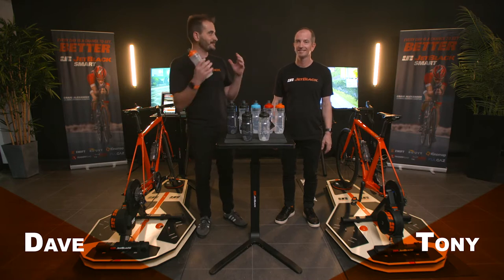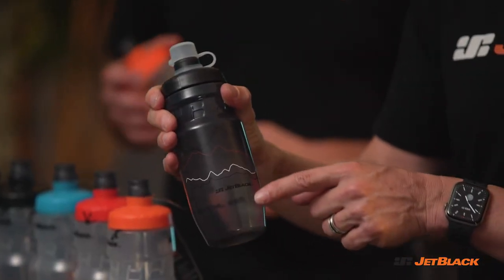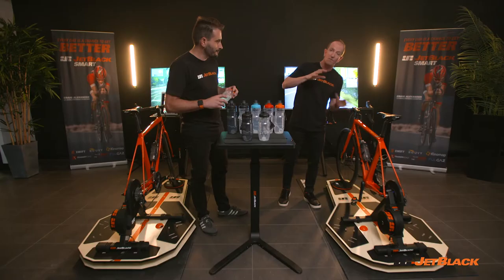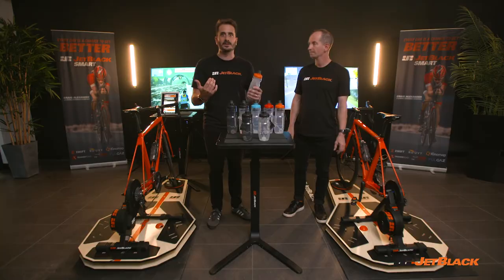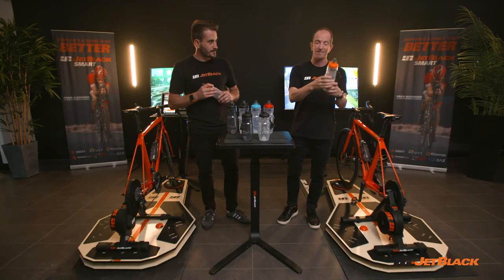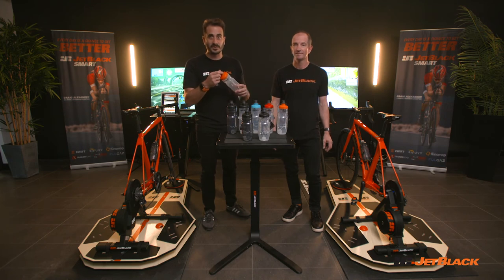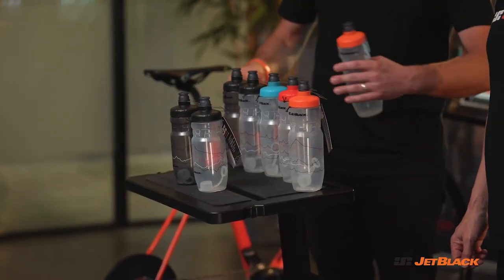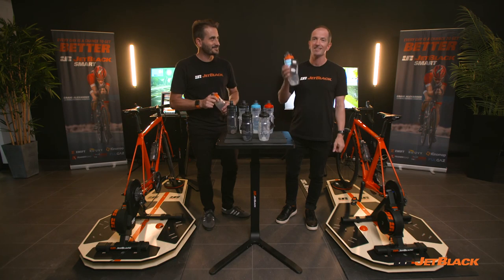Introducing the JetBlack Icon Water Bottle // JetBlack Indoor Training Suite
Not all water bottles are created equal. Completely redesigned from the bottom up, this is the new JetBlack Icon water bottle.

Whether you're an elite athlete or a weekend warrior, fluid intake during exercise is essential. At peak performance our bodies consume large amounts of water and losing fluid can seriously decrease your performance.

That’s why at JetBlack we take hydration seriously.

The new JetBlack Icon water bottle is not just an ordinary bottle… it smashes every performance benchmark.

Hydration has never been this easy with our best in class self-sealing, spill proof nozzle. When riding there’s no need for removing your second hand off your handlebars to open awkward twist top bottles, the new JetBlack Icon fast flow nozzle is an easy pull and push to open and close.

The purposefully considered ‘squeezibility’ of the Icon bottle is designed for performance, and optimized to get more fluid with less effort.  The fast flow valve facilitates optimal fluid flow to match the intensity of your workout.

When you’re committed to excellence, it’s the details that count. The JetBlack Icon water bottle has been designed with a textured surface around the neck for superior grip, assisting you to hold the Icon bottle securely on demanding rides.

An integral part of the new design is the shape of the bottle. One of our favorite new features of the Icon water bottle is the tapered bottom for easy bottle cage entry and exit, perfect for when riding in the bunch.

We have engineered the Icon bottle’s recess lip with a high degree of tolerance to securely fit most bottle cages. Even on the bumpiest roads your Icon bottle will stick.

A dust cap included with every JetBlack water bottle sets the Icon apart. Eliminate unwanted dust and dirt in your water when out riding on dusty and muddy terrain with the convenient and easy to use dust cap.

The Icon water bottle is odor resistant and BPA free. You can taste the difference.

The JetBlack Icon water bottle comes as standard or insulated, in two sizes and multiple colour options.

Designed for maximum cold temperature retention, the JetBlack Icon Insulated water bottle features a separate insulated internal sleeve to keep water colder for longer.

This is JetBlack Icon- Hydration taken seriously.